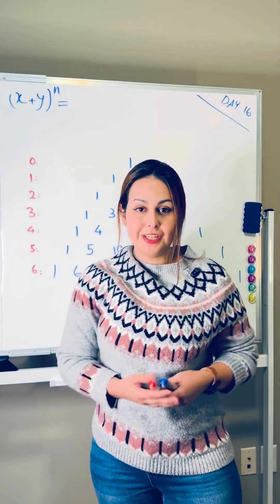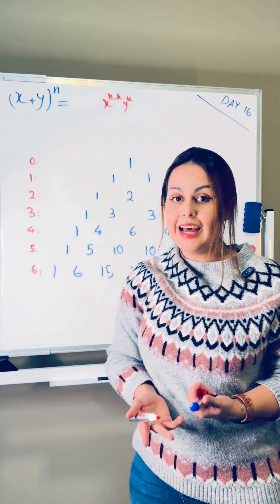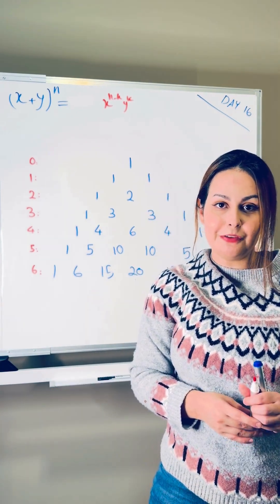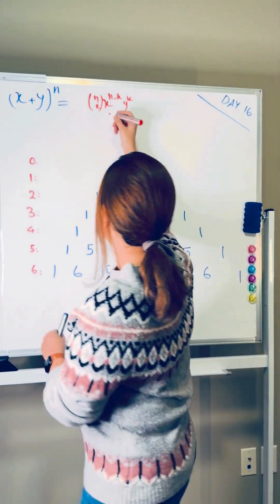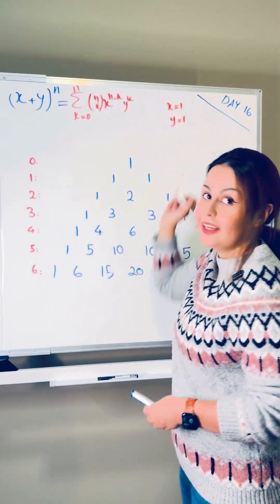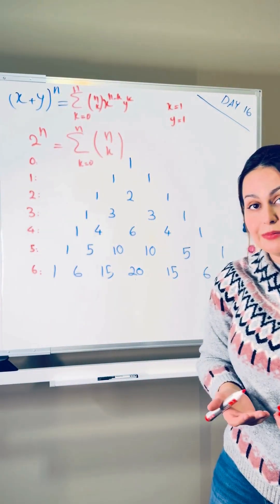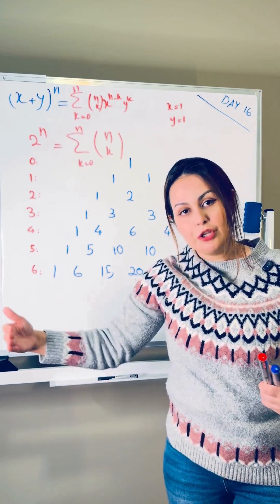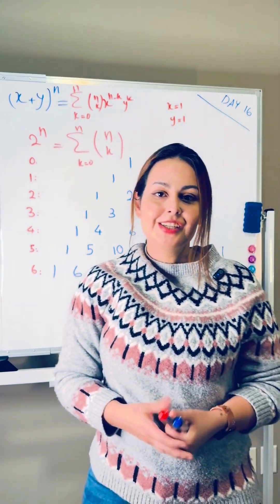Day 16: Binomial expansion when x = 1 and y = 1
In this video, we explore how Pascal’s Triangle connects to the Binomial Theorem! 🌟
You’ll see what happens when we substitute x = 1 and y = 1 in the binomial expansion formula — revealing why the sum of each row in Pascal’s Triangle equals 2ⁿ.
Perfect for anyone learning combinatorics, algebra, or counting principles — short, intuitive, and visual!